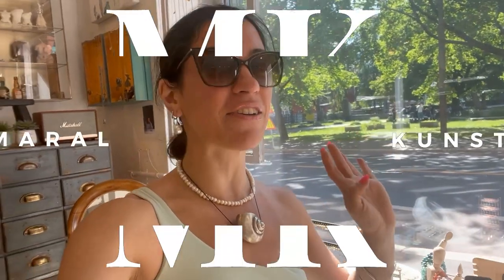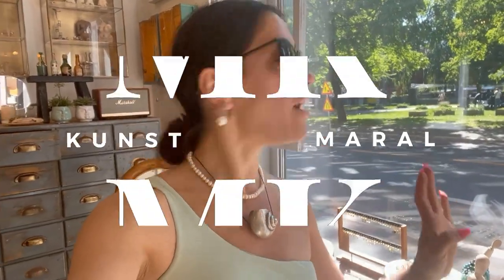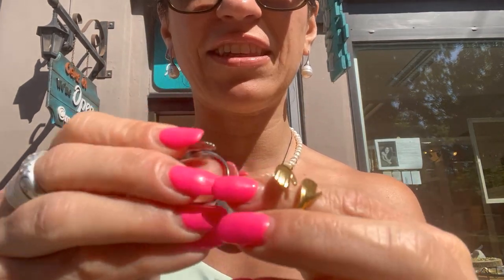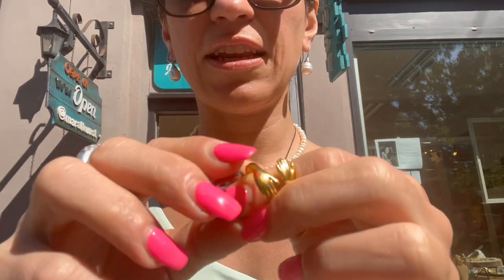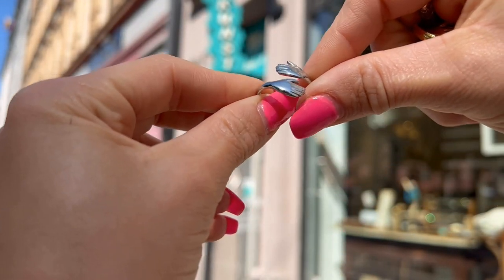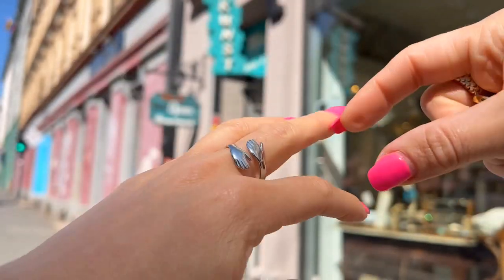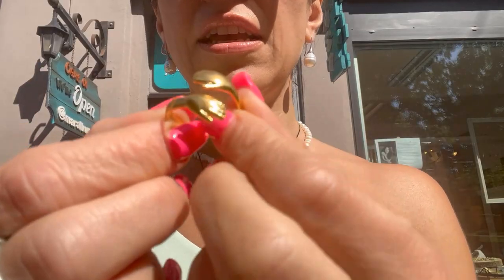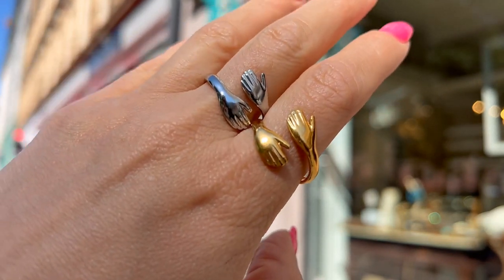Embrace the Essence of Love: Stainless Steel Hug Ring from my ring collection || Jewelry collection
Discover a symbol of heartfelt connection and adoration with our stunning Stainless Steel Hug Ring. Crafted in a captivating blend of silver and gold colors, this exquisite piece features an enchanting design of two hands, tenderly embracing your finger.

It's a testament to the power of love and a reminder that you're cherished and embraced, no matter where life takes you. Made from high-quality stainless steel, this ring is durable and elegant, ensuring it will be a timeless treasure that keeps your spirits and heart aglow.

Wear it with pride and let its embrace accompany you on your journey of love and devotion.

The good news we do WORLDWIDE SHIPPING.
You can also see these videos:
silver and gold-plated stainless steel AFRICA MAP necklace
Silver rings from spring jewelry collection
personalize YOUR jewelry collection with engraving magic
make your specific gold-plated stainless steel signet ring
Tibetan Turquoise silver rings jewelry collection
A STORY OF HOW WE BECAME THIS MARAL KUNST TODAY

Hi! I am Maral Jafarian, I was born in Iran in 1980 and moved to Norway in 2014.
I am an Iranian Norwegian Artist Jewelry creator and curator.
Maral is a Turkish name that means deer ( I am half Azeri ).
Kunst in Norwegian means Art.
This is my life journey about how I ended up creating the Maral Kunst jewelry brand.
When I was in Iran, I graduated as a Textile engineer in Tehran,
I found my passion in art,  paintings, and handicrafts more than engineering.
I learned painting with Master Iranian Artists and ...

Timestamp chapters
0:00 introducing.
0:13 The silver and gold plated hug rings.
jewelry
jewelry collection
jewellery
jewellery collection
Jewelry store in Oslo
Hug ring collection
ring
rings
ring collection
unisex ring
gold
gold plated
gold plated jewelry
gold plated ring
Silver ring
Silver
stainless steel
ring jewelry
ring jewelry review
ring jewelry business
jewelry business
ring jewelry making
jewelry making
jewelry unlimited
sustainable jewelry
sustainable fashion
fashion style
blender jewelry
Maralkunst jewelry
Oslo hidden pearl
Maral Jafarian